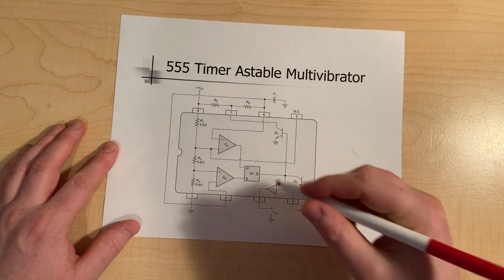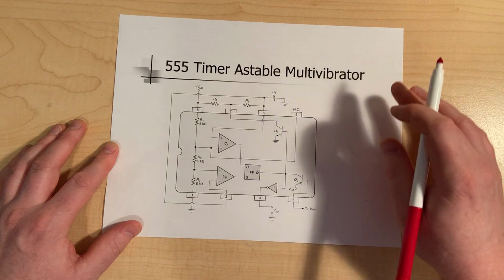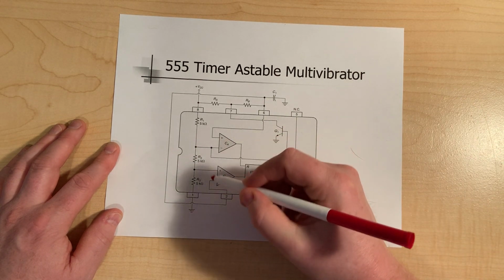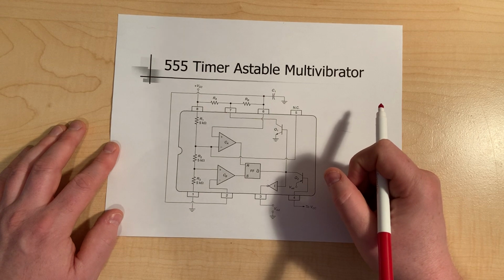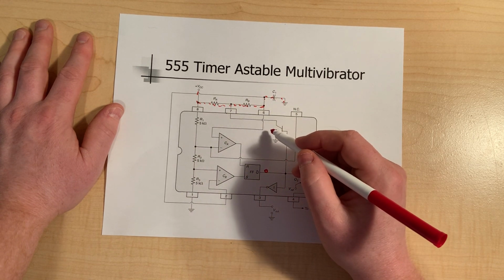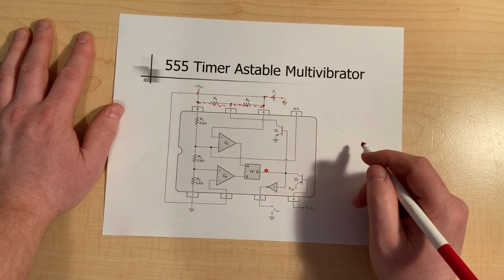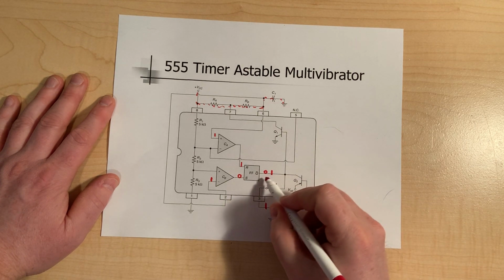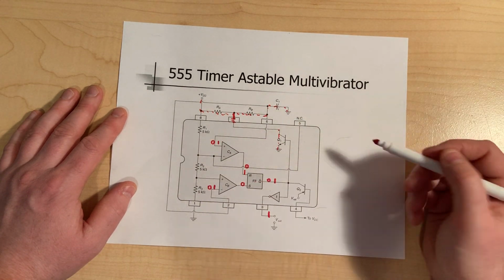Oscillator Video 6